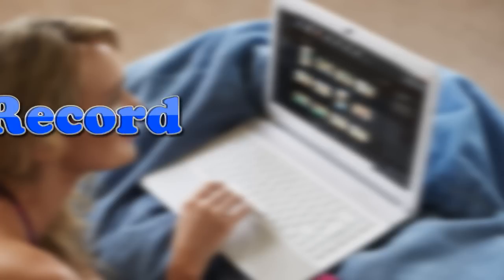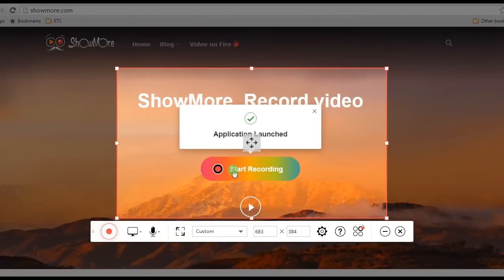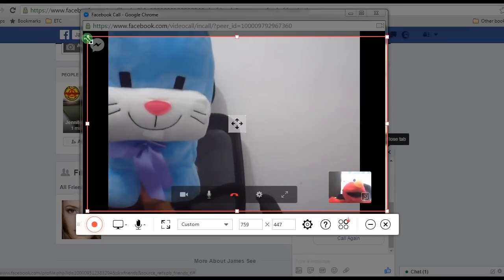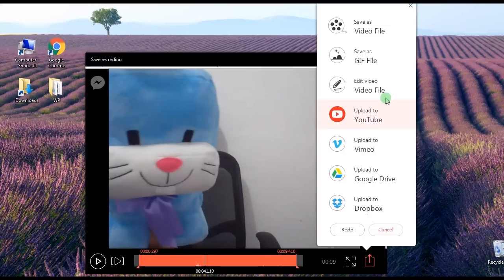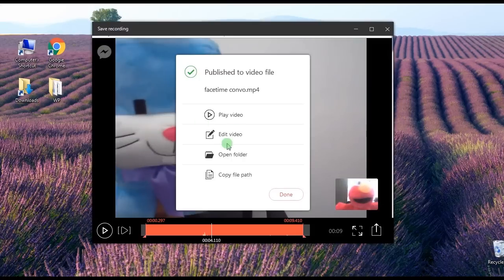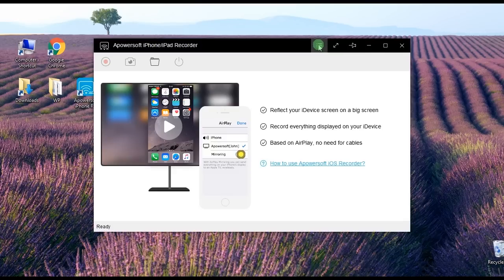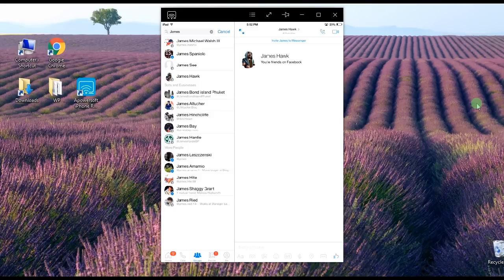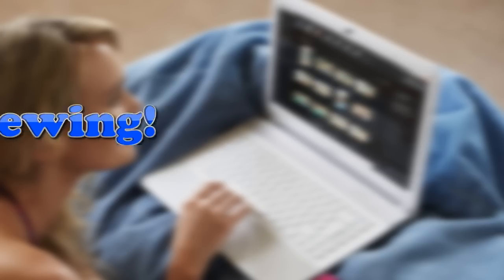Sensible Way to Record Facebook Video Call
Watch this video guide and you can find the best easy way to capture a video call from Facebook on both computer and iOS devices. Just go save those funny moments you spend with your mates.